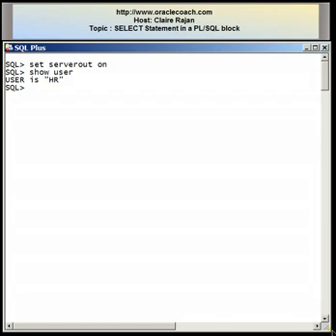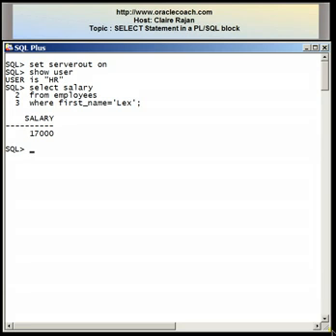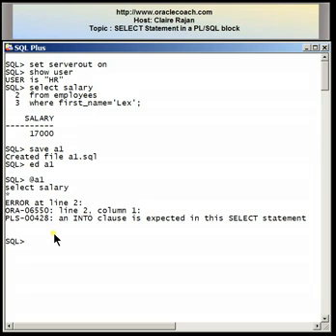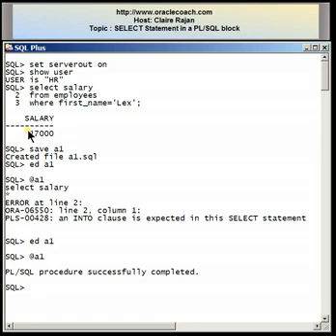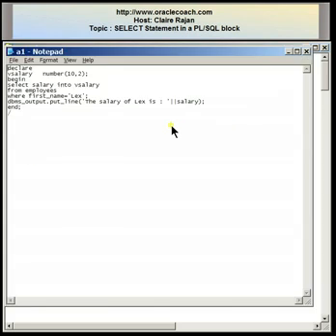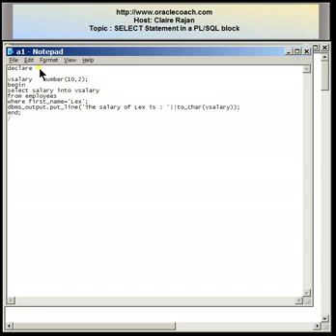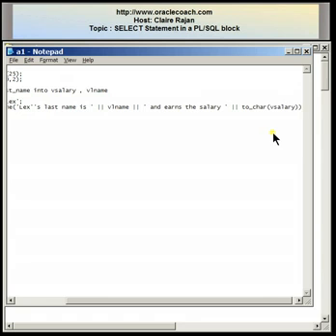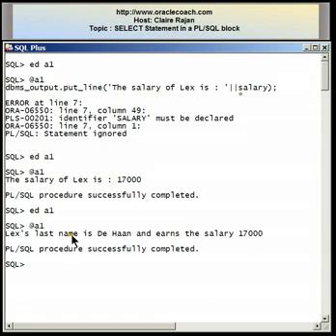PL8 PL SQL Tutorial Select statements in a PL SQL block Hands On